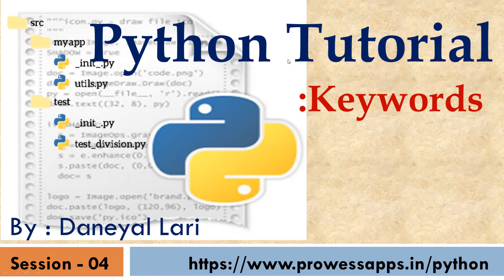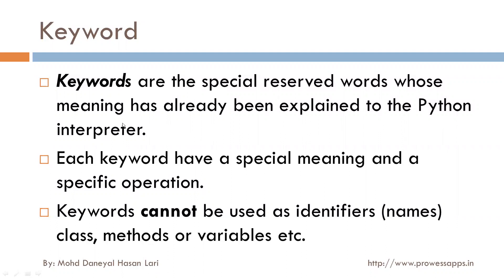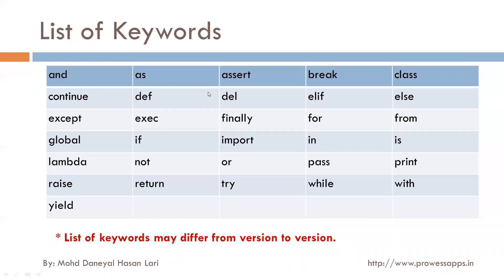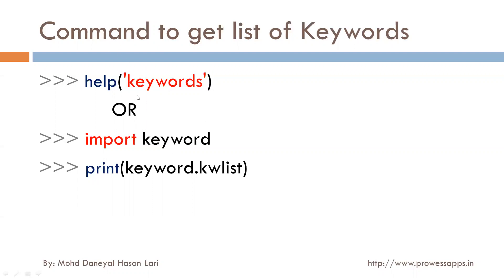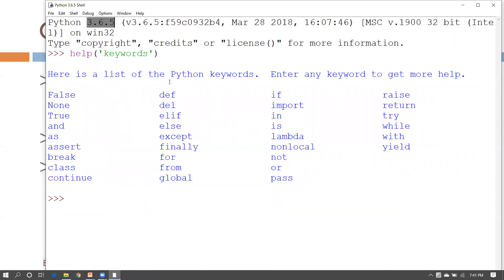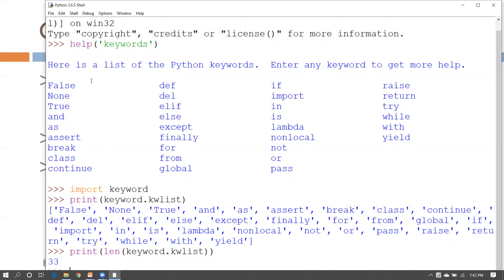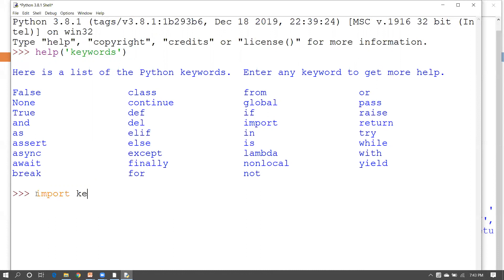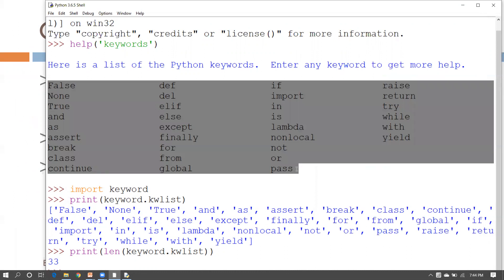#4 Python Tutorial for Beginners | Keywords in Python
In this video, you will learn  Keywords.
What is the keyword?
How to see the list of keywords in Python?